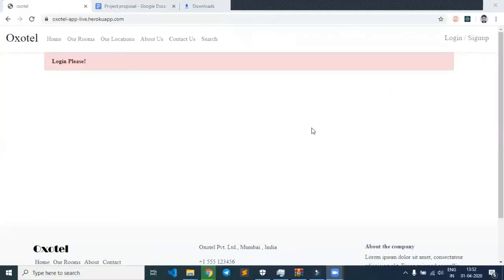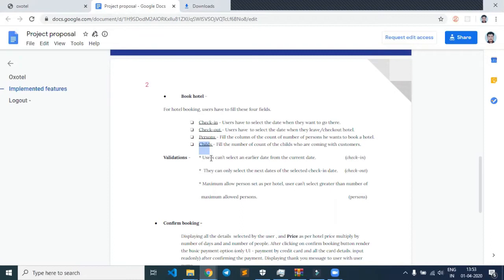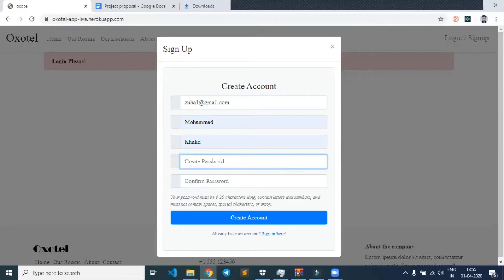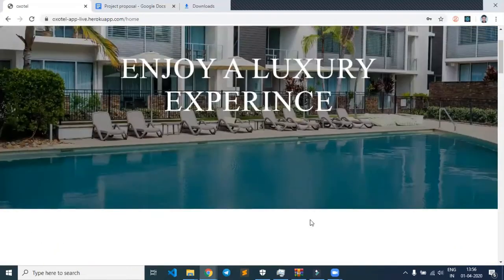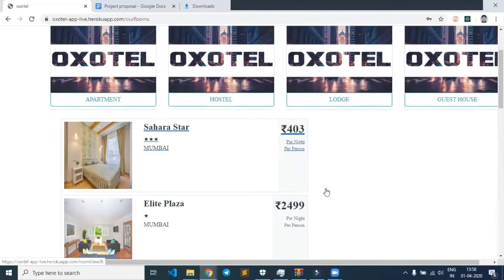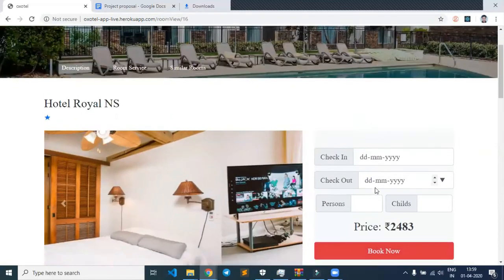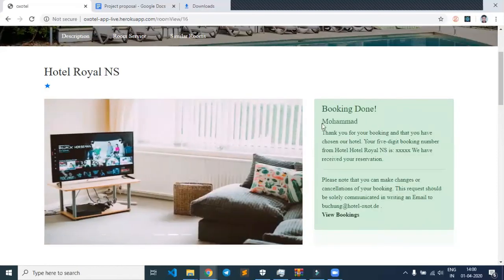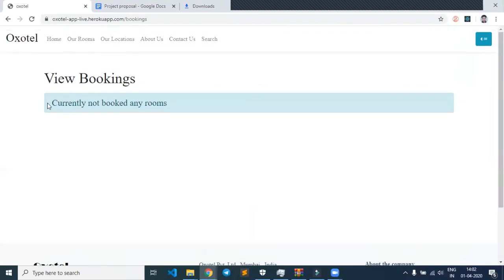online hotel booking system | online hotel reservation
online hotel booking system | how to create a online hotel booking project
online hotel reservation
complete online hotel booking system
hotel booking system
hotel reservation system
online hotel reservation system
hotel reservation system software
online hotel booking management system
hotel management system software
hotel booking system software
online hotel booking
online hotel kaise book kare
best online hotel booking site

00.00 - Introduction
02.16 - Sign up
03.26 - Login
03.47 - Home page
04.22 - Profile
05.59 - Search option
06.45 - Room service
08.11 - Confirm booking
08.46 - View bookings

What are we trying to build?
Building an Online Hotel Booking System where users can retrieve hotel details and book rooms in the hotel according to their convenience.

Why did we choose this project?
It's a real-world application, helping customers to hotel booking.
Learn how booking system websites work.
How to use API to get relevant information.

Technologies used and why?
Bootstrap: CSS and Bootstrap to the designed website faster and easier.
React Js: to create web applications that can change your data without reloading your page. It is scalable, simple and fast.
NodeJS: Easier and scalable, Multiple modules (NPM, Grunt, etc.) and supportive community
ExpressJS: Server-side JS Framework. It is simple, flexible, scalable.
Bcrypt: Hashing password to secure user data.
Sequelize: Sequelize ORM for easy access to the database by mapping database entries to objects and vice versa.
PostgreSQL: PostgreSQL is a powerful, open-source object-relational database system that uses and extends the SQL language combined with many features that safely store and scale the most complicated data workloads.

Future scope of improvement?
Improve UI and make it more interactive.
Login using social media accounts like(Facebook, google)
Sort Hotels according to price.
Add a blog section.
Send email for hotel bookings.

AttainYourDream with AttanU - Your College Alternative to a Premium Software Engineering Career.

00:00 Introduction
00:16 Sign up
03:26 Login
03:47 Home page
04:22 Profile
05:59 Search option
06:45 Room service
08:11 Confirm booking
08:46 View bookings